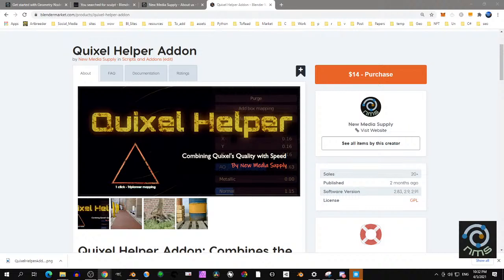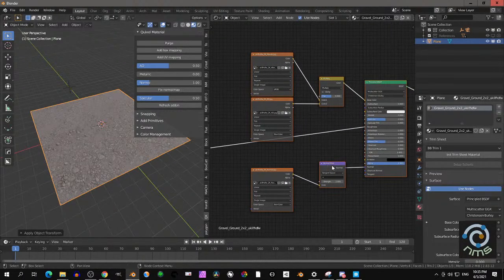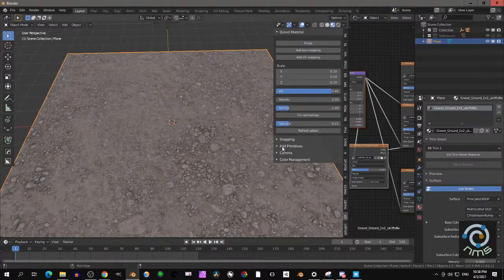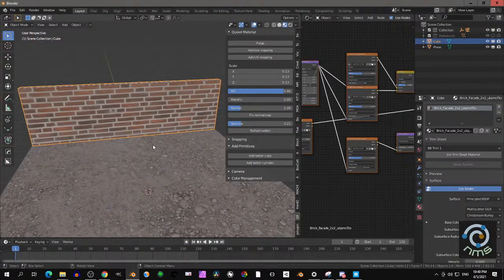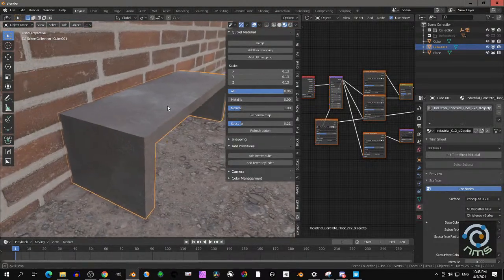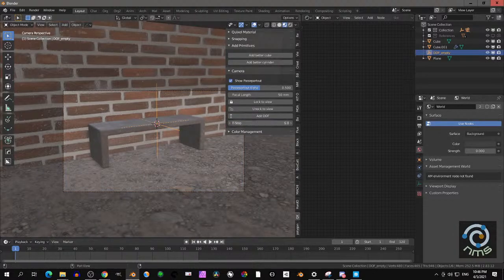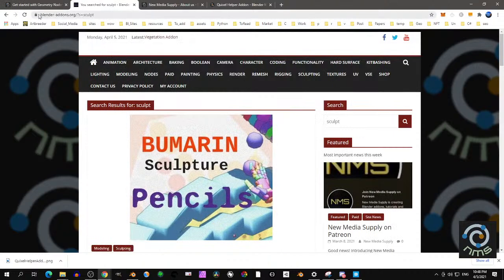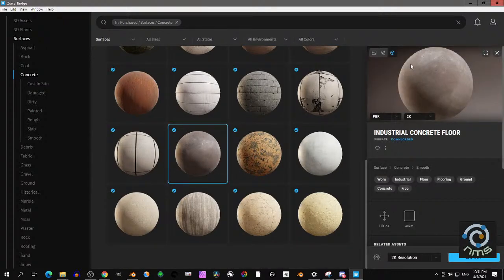Quixel Helper addon for Blender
Quixel Bridge is awesome, but if you import a material in Blender there are a lot of things to prepare. For example UV map on object, or add more nodes for triplanar mapping. Imagine you have to do this for 20 or more materials in Blender. That takes a lot of time.

Now with the Quixel Helper addon, it is much easier.  Just import a material and click a few buttons in the Quixel Helper addon, and you have in no time a bunch of materials set up.